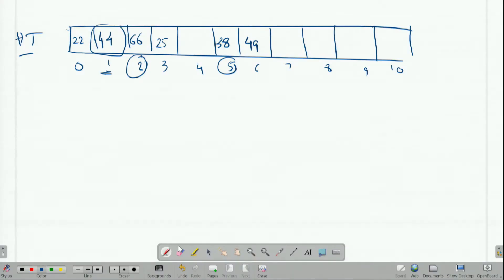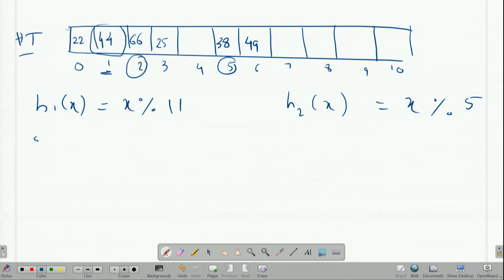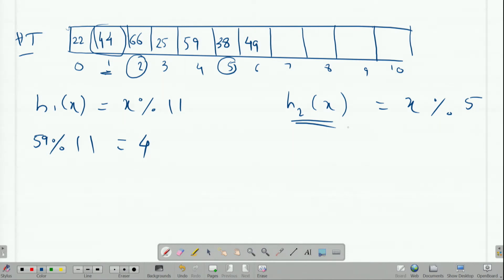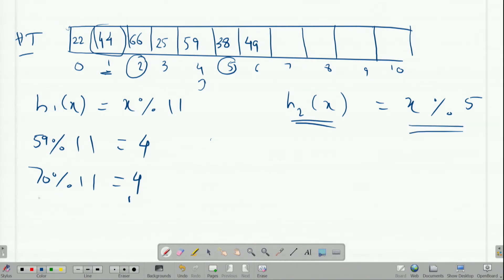Double hashing Concept & Algorithm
Concept & Algorithm of Quadratic Probing